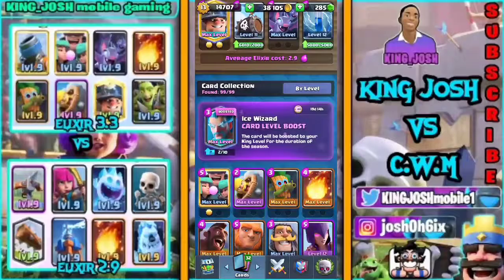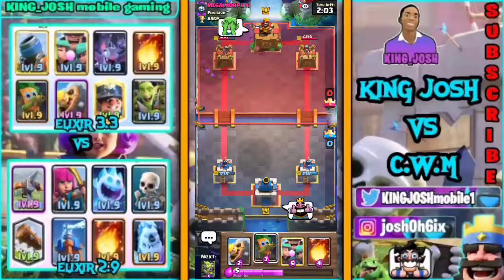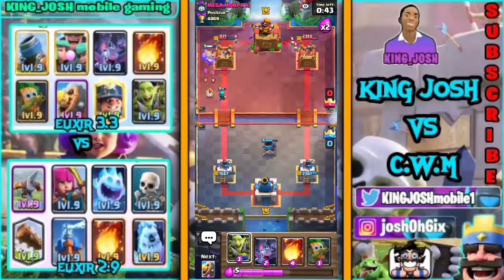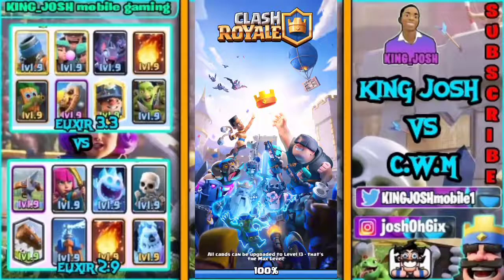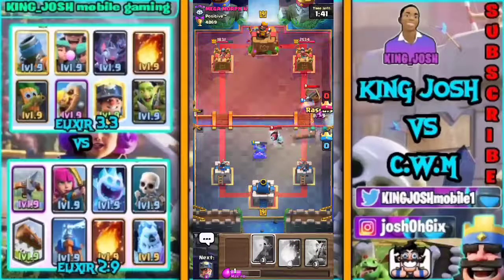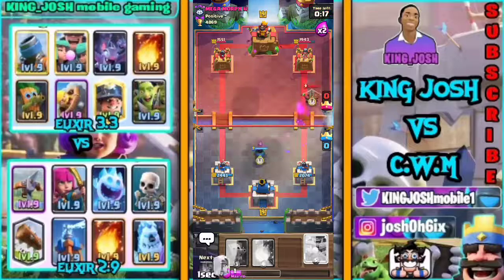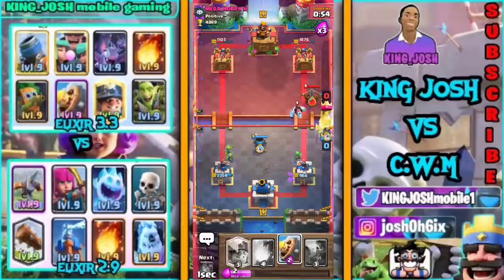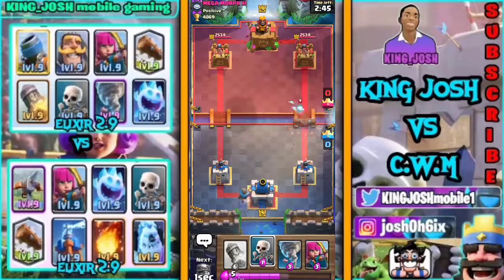MORTAR VS XBOW 2.9 FEATURING C.W.M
Welcome to be the channel everyone thanks for stopping by
Today will be a spectacular one
We will be featuring clash with morph ,he'll play xbow
I'll play mortar

Stick around and enjoy

In case you wanna check out his channel
Here's the link :

These are my contents look through them you might wanna watch one

My sharingan mode pubgm tdm montage;

Clashroyale2020, Clashroyalevideo, clashroyaledecks , clashroyalegaming , royalgiantdecks , royalgiantvideo ,clashroyaleroyalegiant ,clashroyaleroyalgiantcylce , CWA , b-rad , sirtag ,clashroyaleminerdeck
Minerdeck
Minerdeck2020
Newminerdeck
Fastcycleminer
Minercyle
Easywinwithminer
Clashroyale2020, Clashroyalevideo, clashroyaledecks , clashroyalegaming , golemdecks , golemvideo ,golemroyalegiant ,clashroyalegolemcylce
Golemdeck
Golemcycle
Golemclone
Golemloon
Golem3crown
giantvideo ,giantclashroyale,clashroyalegiamtcylce
Giantdecks
Giantcycle
Giantclone
Giantloon
Giant3crown
 Clash royale best golem deck
 Best golem deck clash royale
Clash royale best cycle deck
Clashroyaleroyalgiant2020, Clashroyaleroyalgiantvideo, clashroyaleroyalgiantdecks ,golemroyalegiant ,clashroyaleroyalgiantcylce
Rg
Royal g
Royal giant
Royal giant decks
Royal giant cycle decks
Best royal giant deck 2020
Clash best royal giant deck 2020
Clash ROYALE best giant deck 2020
Ice wizard deck
Ice wizard
New season 13 ice wizard boosted
New season 13 decks to use
Clash royale best ice wizard decks
500subs
500subs special
Q nd A